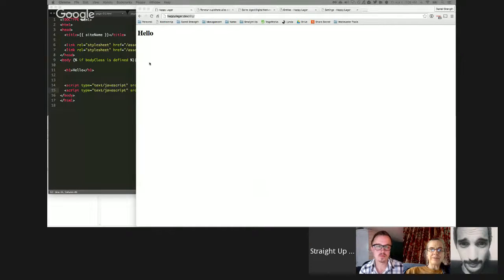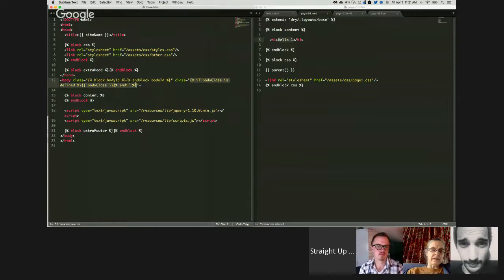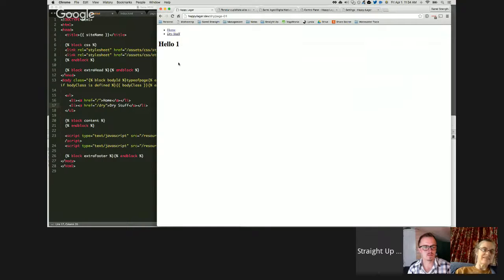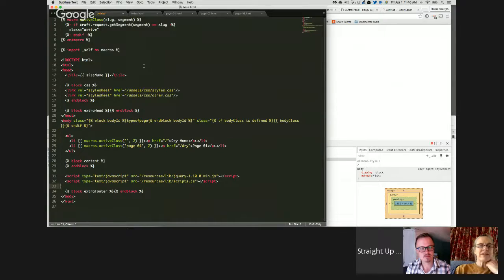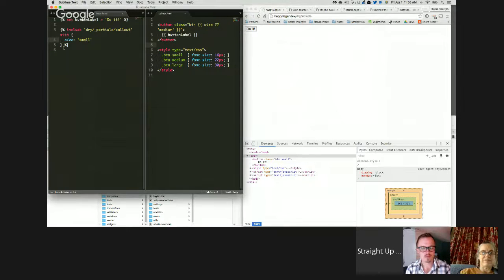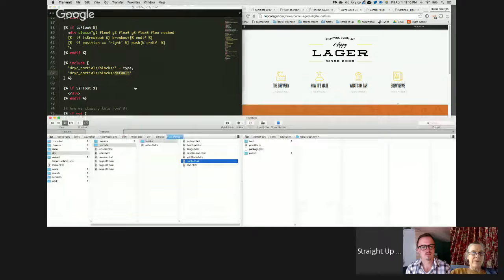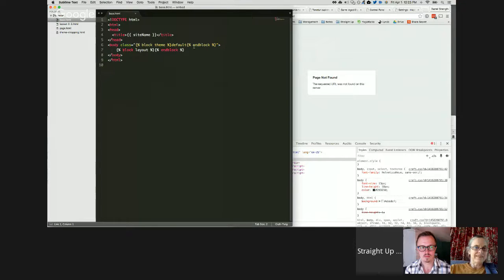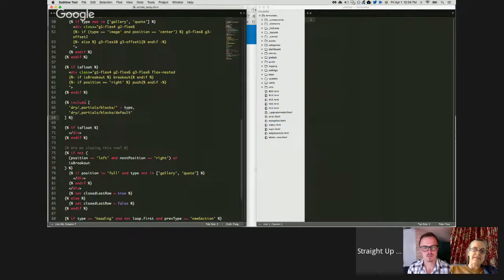DRY Templating Techniques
Explore common techniques for optimizing your templates by writing reusable code. In this hangout, we'll discuss considerations as we use Twig tags like extends, set, block, macro, and more.